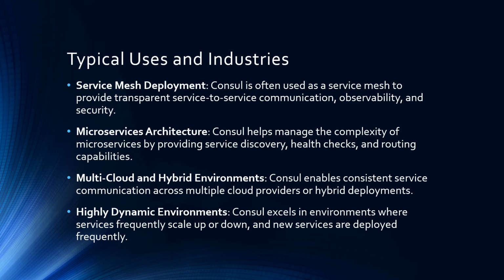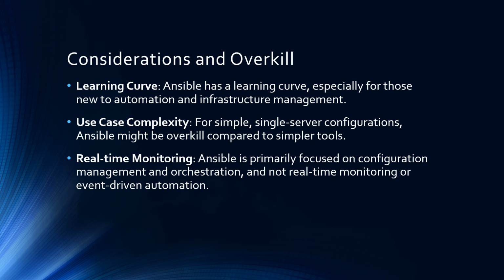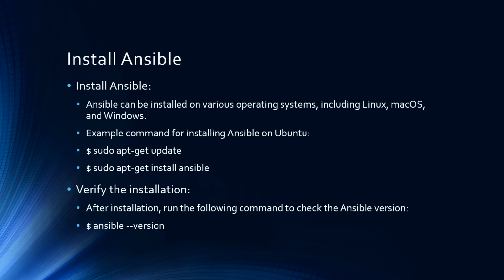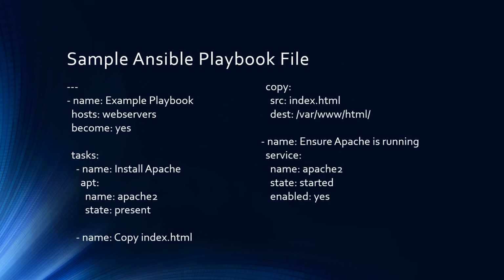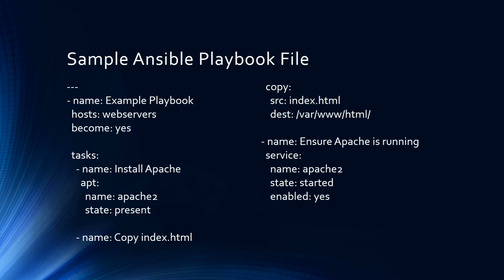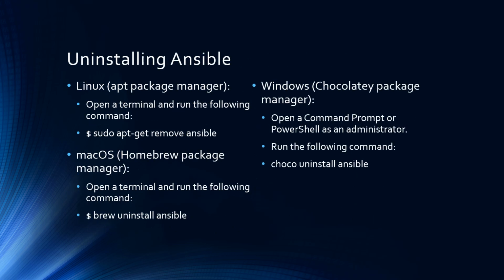07 DevOps Tools Overview Consul Ansible